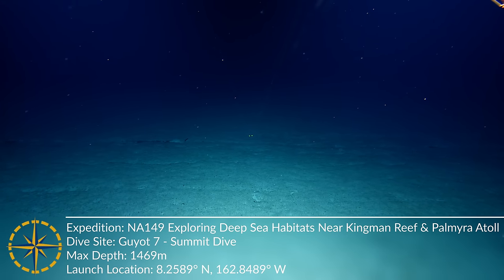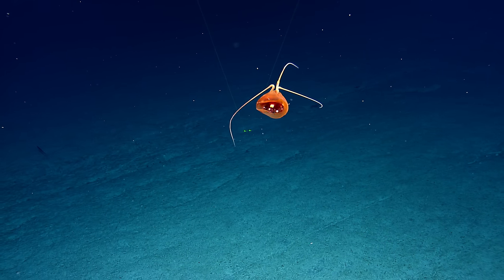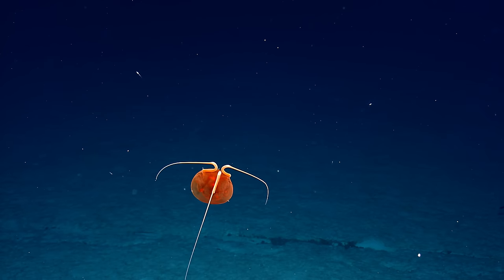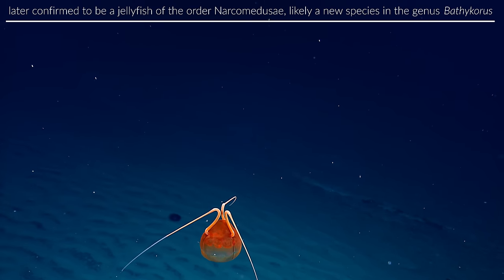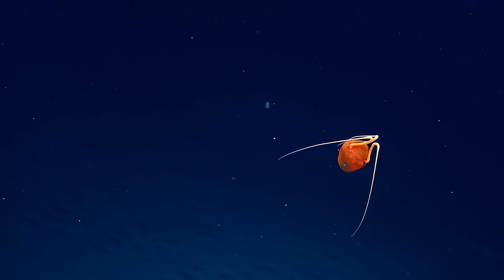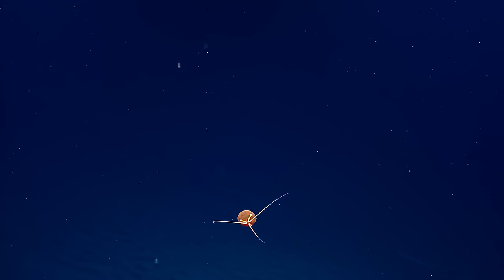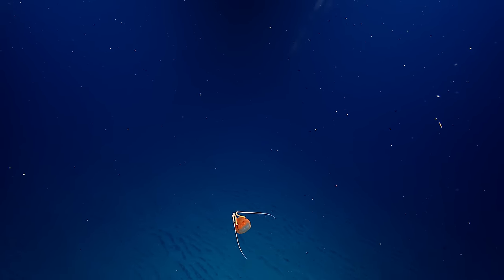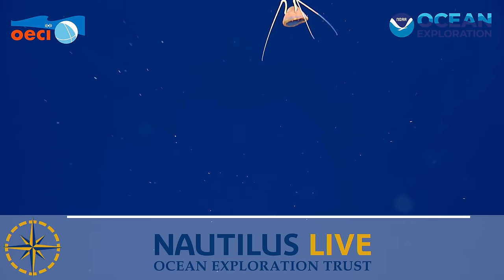Mysterious Jellyfish Found in Remote Pacific Depths | Nautilus Live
No, that’s not a face-hugger from the Alien films you see on your screen, but it sure is bizarre! Our team was stumped when we encountered this mysterious gelatinous creature while diving on a previously unexplored guyot north-northwest of Kingman Reef. One of our experts initially guessed it could be a helmet jellyfish (with missing tentacles), but thanks to our expert, global Scientist Ashore network - connected to the ship via telepresence technologies - we have solved the mystery!

Midwater expert Dr. Dhugal Lindsay helped us to identify this jellyfish as a member of the order Narcomedusae, and an undescribed species within the genus Bathykorus. This is only the second encounter with this animal, first spotted by NOAA Ocean Exploration’s ship Okeanos Explorer in 2015. Using the rays on top of the bell, we believe this animal likely eats other gelatinous animals like jellies and/or swimming sea cucumbers. Different from all other species in the genus, the animal’s brown color indicates to experts that this is a predator of bioluminescent prey. You never know what we’ll find when exploring the deep ocean in the Pacific Remote Islands!

The US waters surrounding Kingman Reef and Palmyra Atoll are home to some of Earth’s most pristine marine ecosystems. While recent expeditions have increased our baseline knowledge of the deep-water resources of this region, large areas remain completely unexplored, particularly areas north of the Kingman/Palmyra Unit of the Pacific Remote Islands Marine National Monument. Further explorations of these areas are urgently needed to address the management and science needs of the region as a monument management plan is under development, including a better understanding of the deep-water natural and cultural resources here, biogeographic patterns of species distributions, and the geological context of the region.